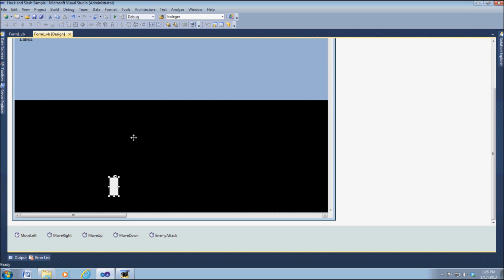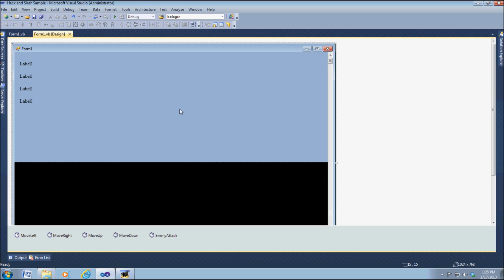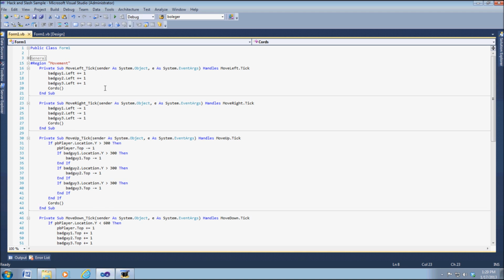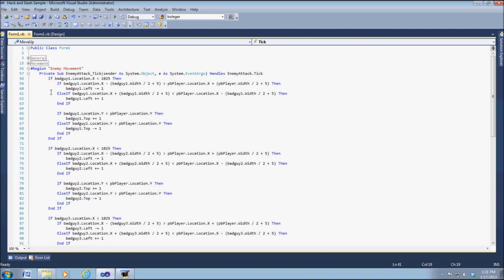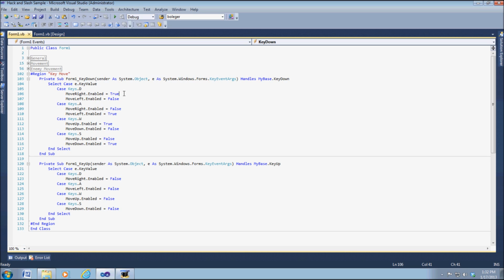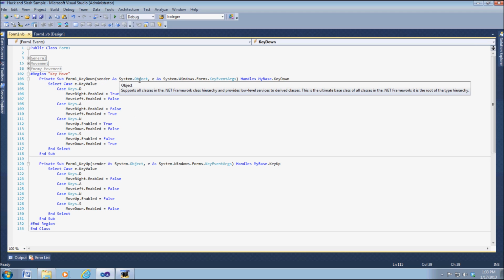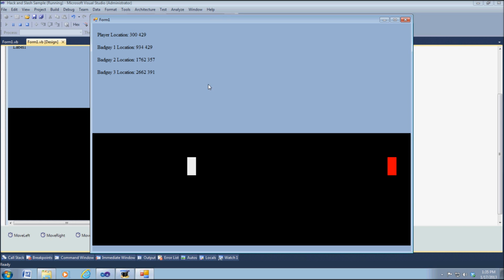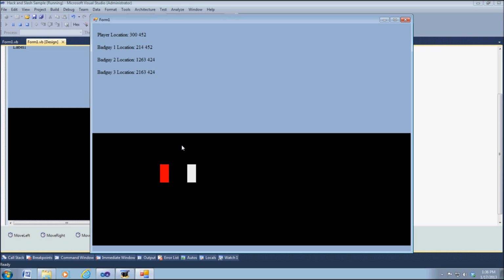How To Hack N Slash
VB .Net How to Hack and slash